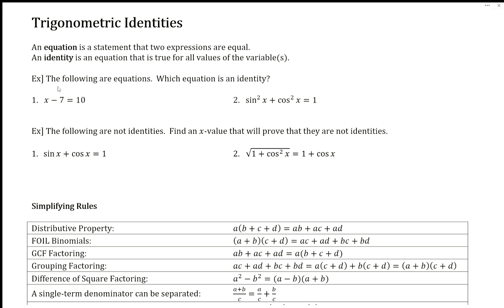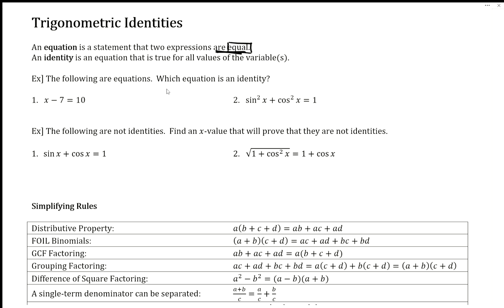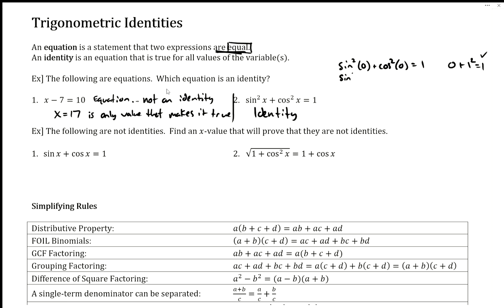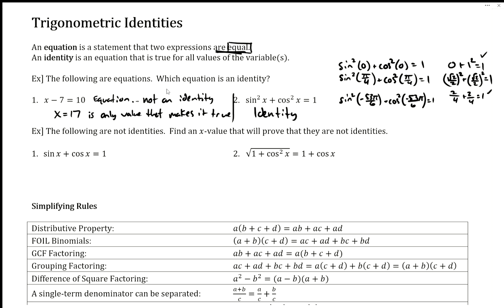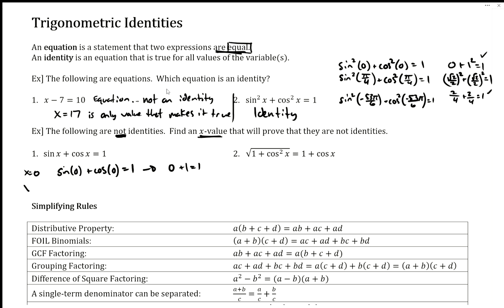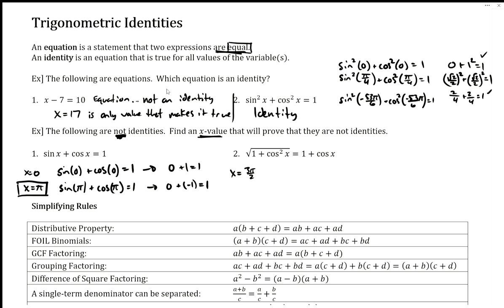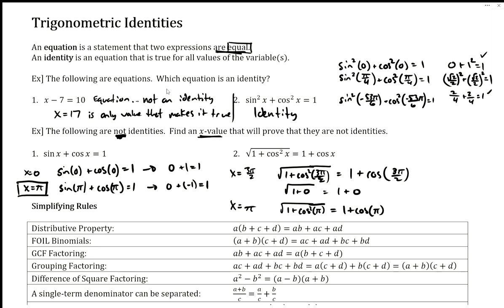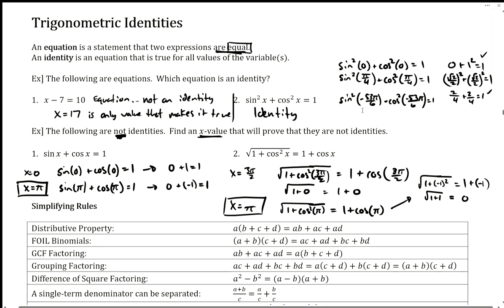Trigonometric Identities Defining an Identity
In this video we define identities, and we do 2 problems to show how to prove something is not an identity.